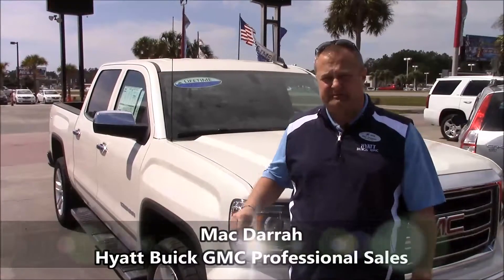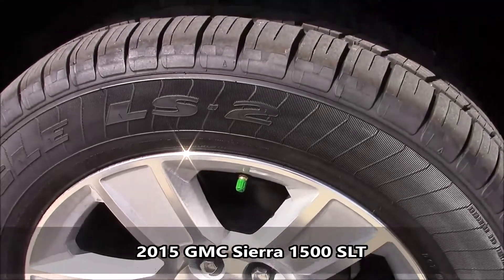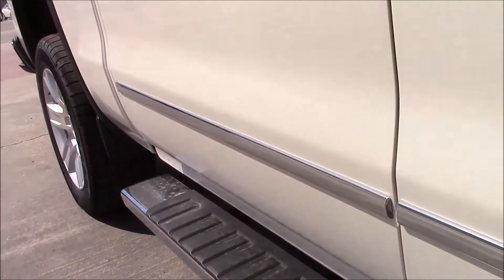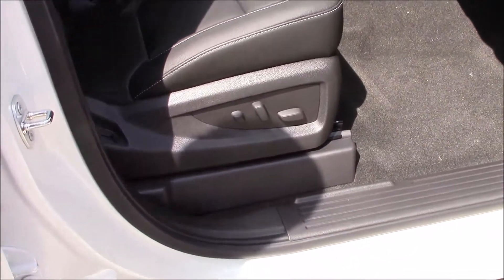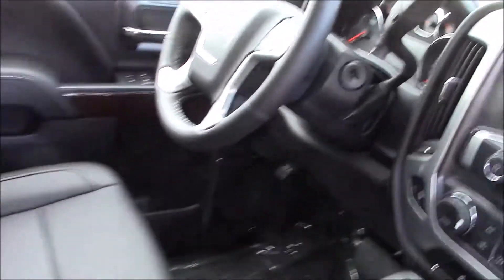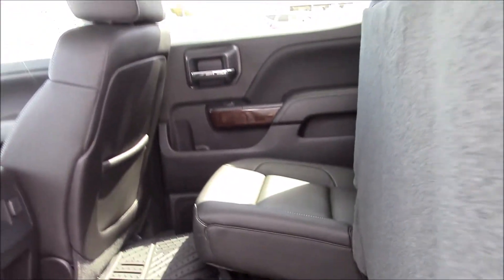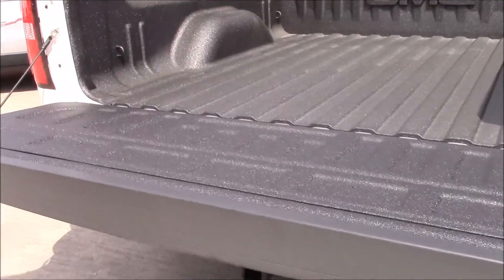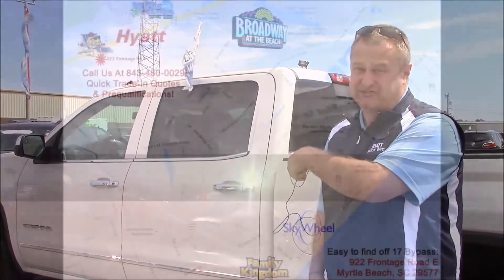Hyatt Buick GMC | 2015 GMC Sierra 1500 SLT